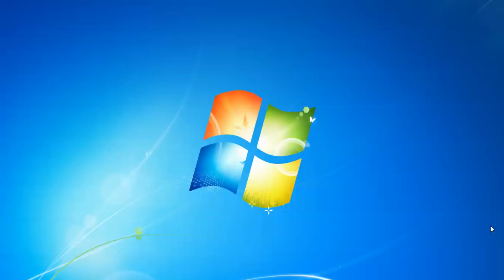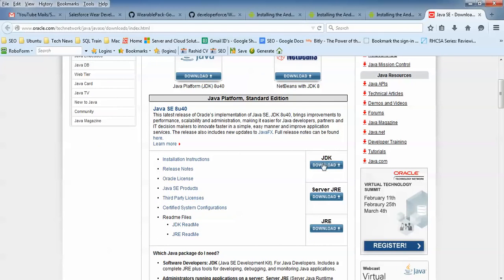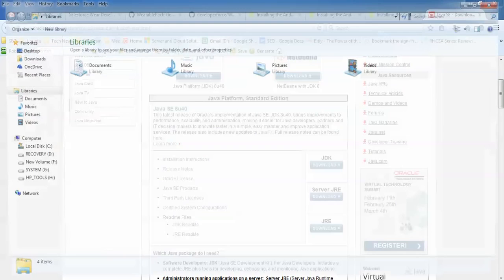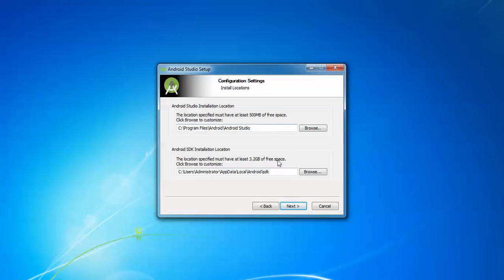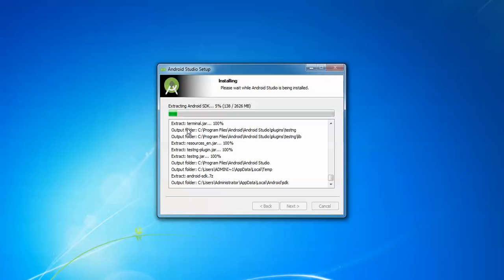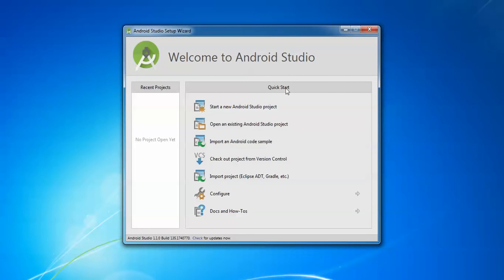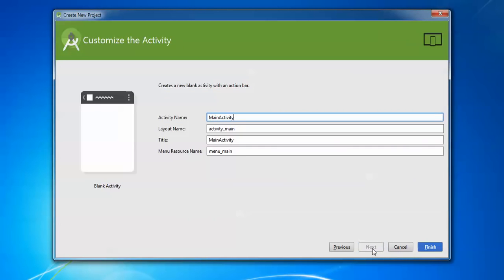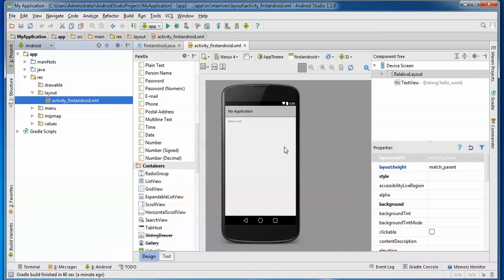How to Install Android Studio with Java JRE 8 on Window 7 8 10 64Bit YouPak com